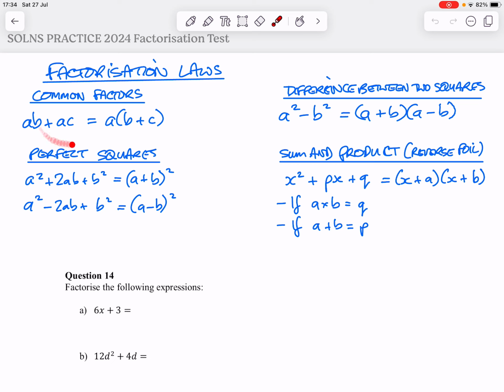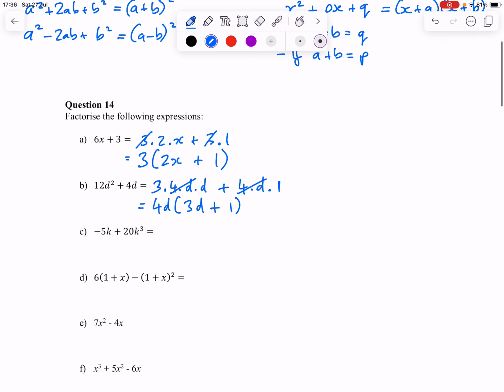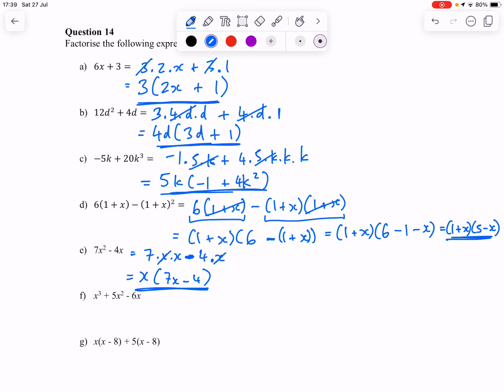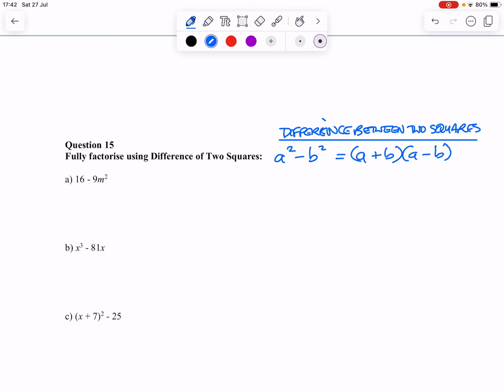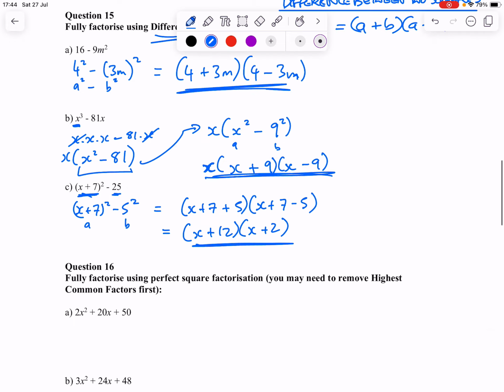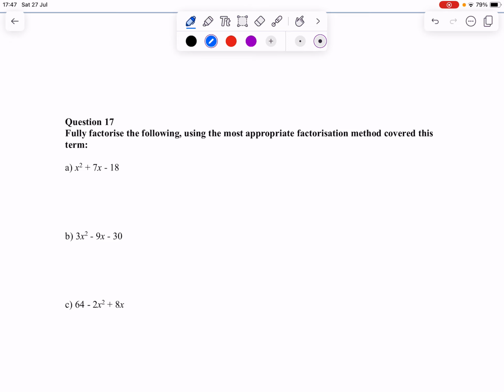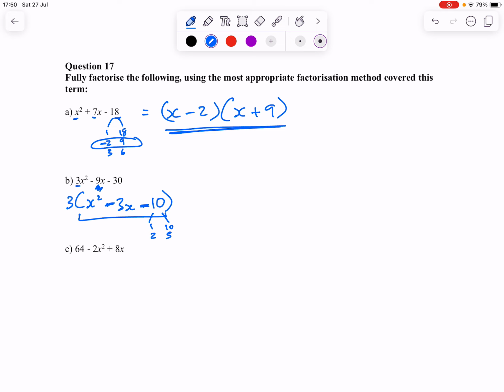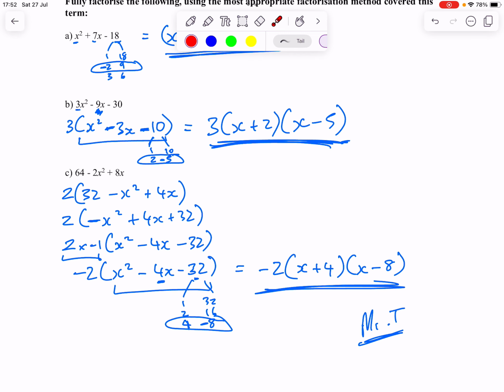SOLNS PRACTICE 2024 Factorisation Test